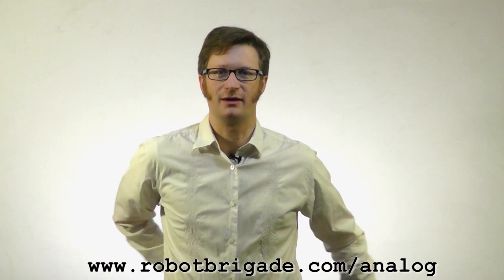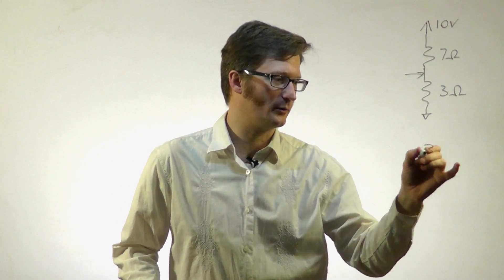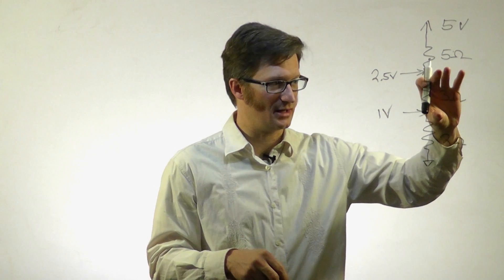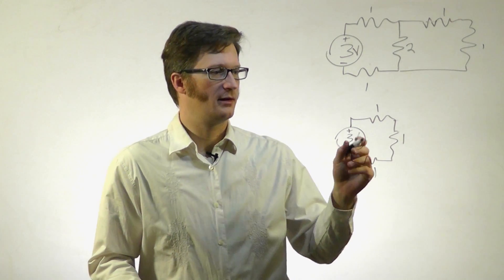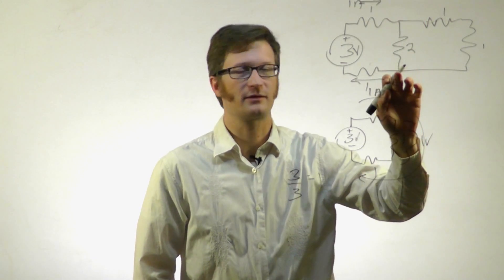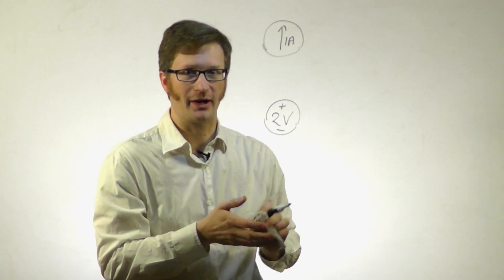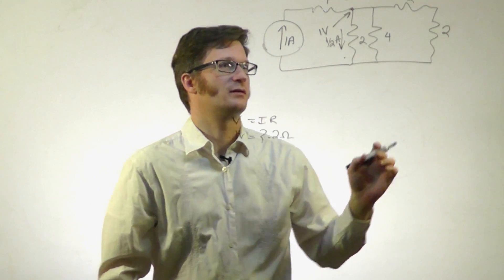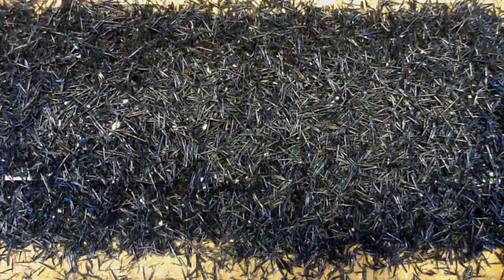Analog Electronics - Voltages and Currents in Resistive Circuits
This is another video in a series of videos about analog electronics.  In this video I talk about how to find voltages and currents in simple resistive circuits.